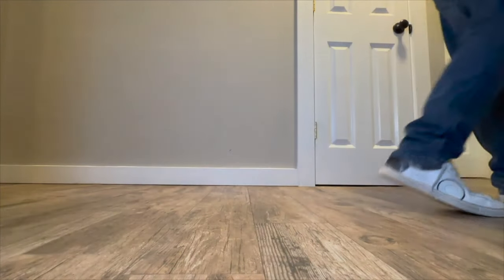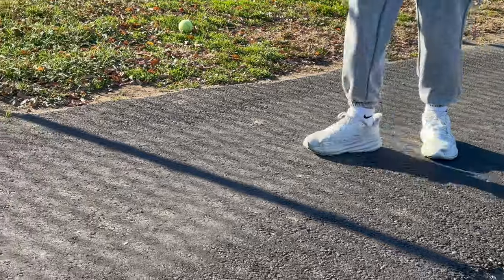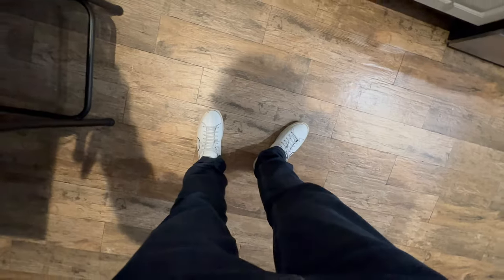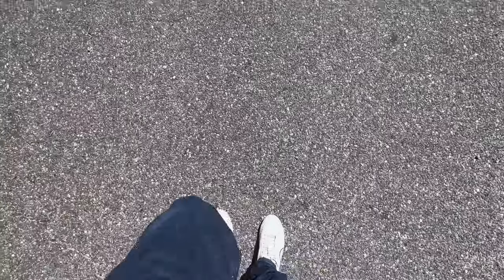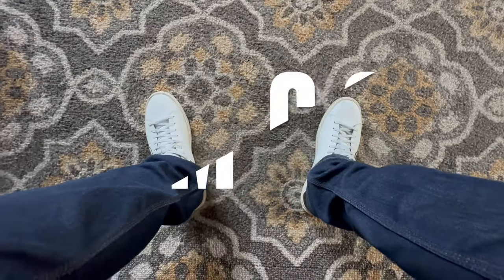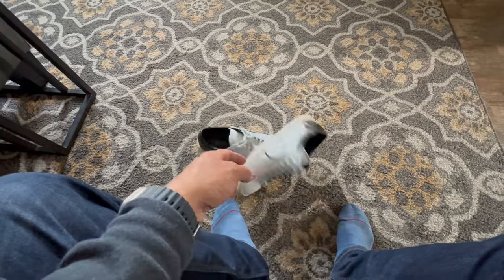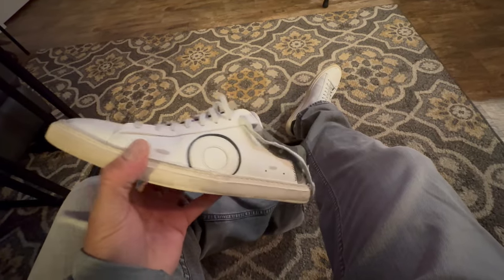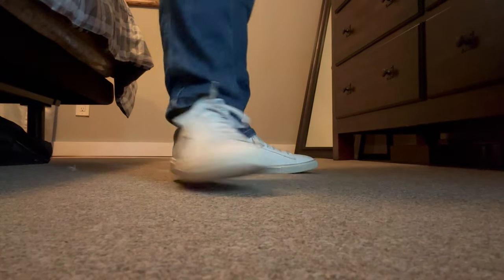Painfully stylish? Testing Oliver Cabell Low 1 Brute Dress Sneakers | average guy tested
Welcome back to average guy tested!  In this video, I take the Oliver Cabell Low 1 Brute dress sneakers for a real-world test drive! You may have seen my unboxing video where a viewer commented that he could never get comfortable wearing these shoes. So, I decided to do what I do best here on average guy tested—put them through a full trial in my everyday life.

These dress sneakers feature a camo accent, Italian leather upper, and a cool distressed look, making them a stylish choice for casual and semi-formal occasions. But fashion only goes so far if they aren’t comfortable, right? To find out if they’re just as comfortable as they are stylish, I wore them to work and pushed them to the limit by taking my usual 10,000 steps a day.

Did these shoes hold up to the grind, or are they all looks and no substance? Join me as I break down everything from their fit and comfort level to their durability and style. Is the Oliver Cabell Low 1 Brute worth the investment, or should you look elsewhere for your next pair of dress sneakers?